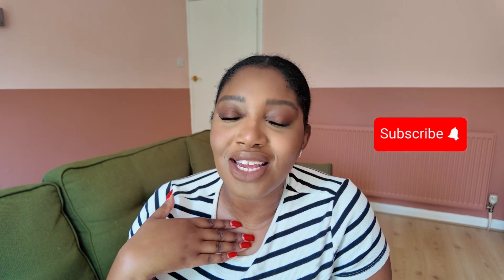How to Pass the CompTIA Security + 701 Exam in 3 weeks | Study Tips + Exam Prep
This is how I passed the CompTIA Security Plus SY0-701 Certification Exam in 3 weeks in July 2024. I passed first time with a score of 782. I work in Tech but have no security background.

Pocket Prep CompTIA Security + App (I got the mobile app from the App Store)

ABOUT ME:
- I’m Uzoma, 30, Nigerian, born and raised in London.
- I’ve always wanted to make a difference in the world, so sharing the experiences I’ve had throughout my life and career is my way of doing that.
- I’ve worked in tech for over seven years in the UK - Business Analysis, Product Management, Consulting.

⏰ TIMESTAMPS
00:00 - Introduction
00:39 - Study Materials
02:18 - Tips and Tricks
05:30 - My Experience